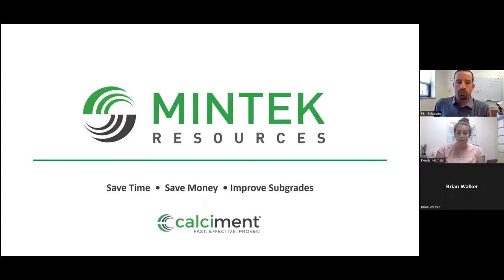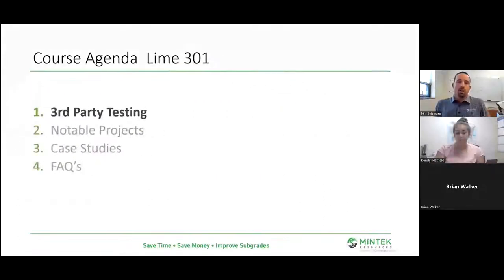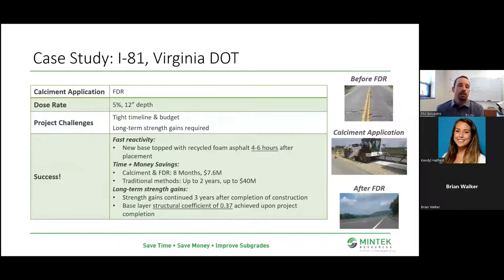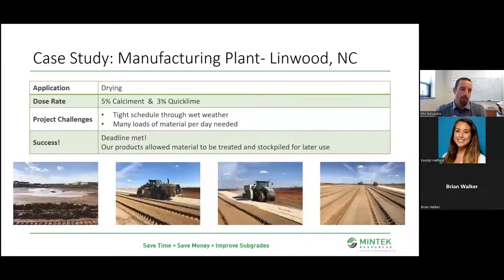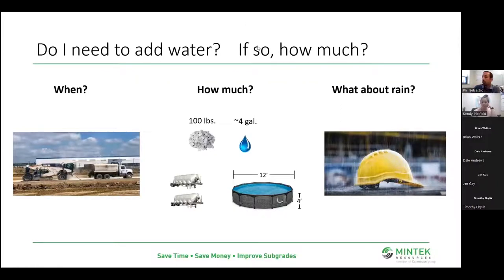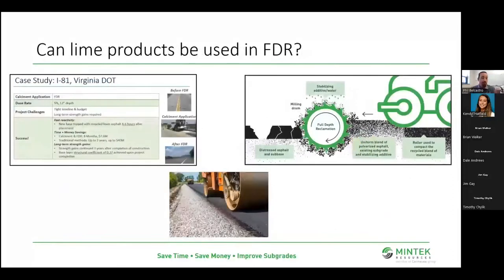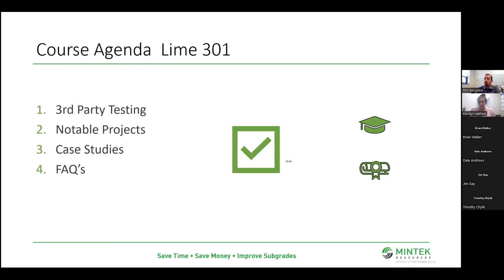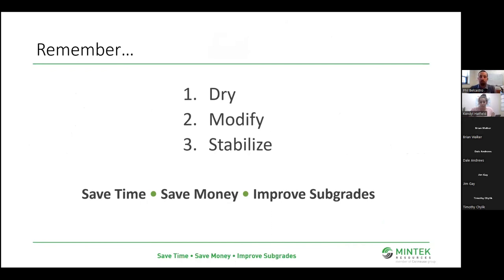Lime 301 - Mintek Resources' Spring Webinar Series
Our most technical session of the 3-part webinar series, hosted July 19th, 2022. In this session, our host discusses third party testing, notable projects, case studies and our most frequently asked questions.